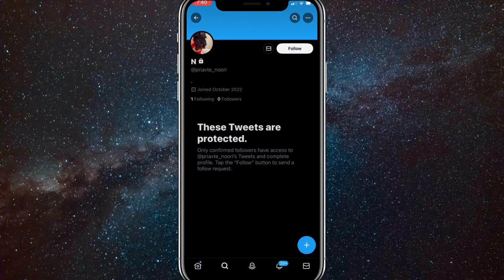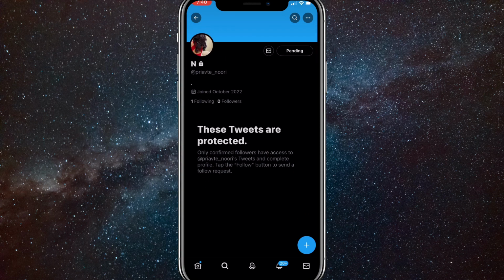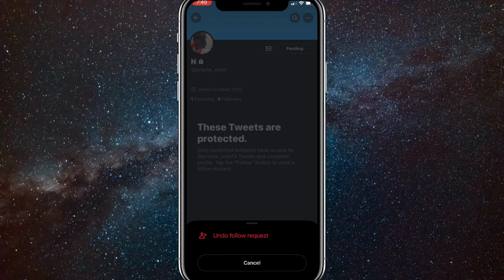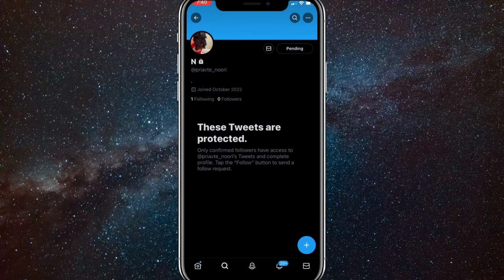How to View a Private Twitter Account Without Following Them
how to view a private Twitter account without following them in 2026

Do you want to know how to see a private Twitter account without following them? Then this is the video for you! I will show you how to see a private Twitter account without following them on iPhone and Android.

This is a step-by-step tutorial on how to see a private Twitter account without following them in 2026. You can learn how to view a private Twitter account without following on iPhone and Android, so don't worry.